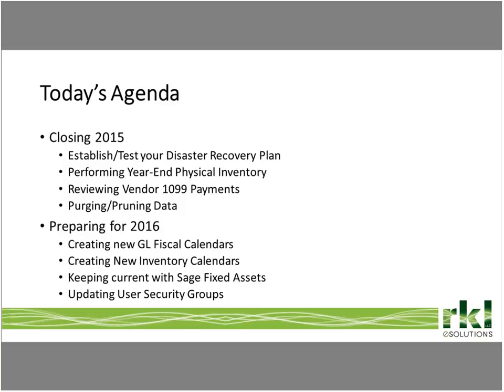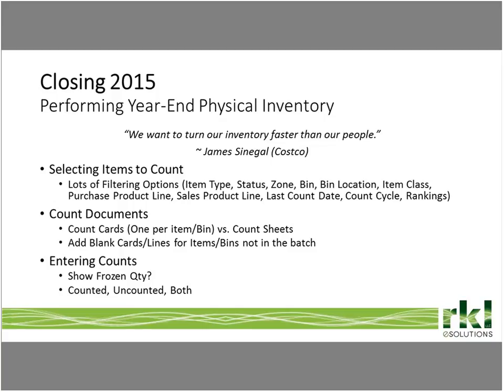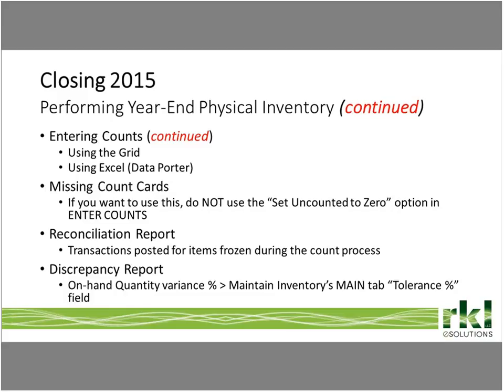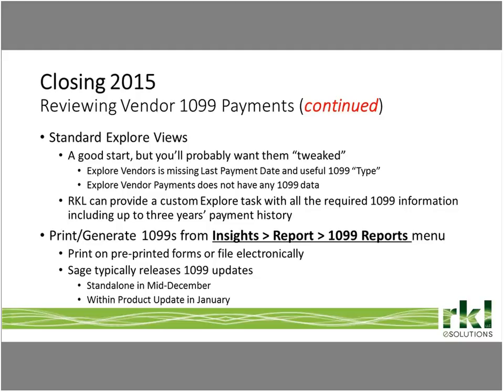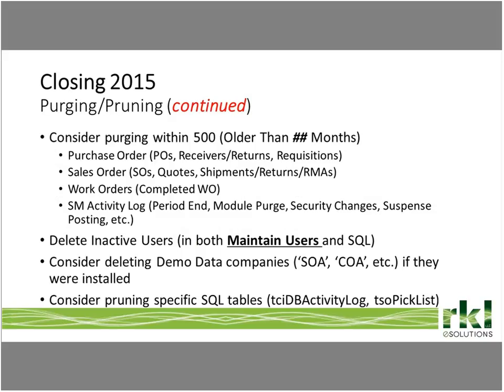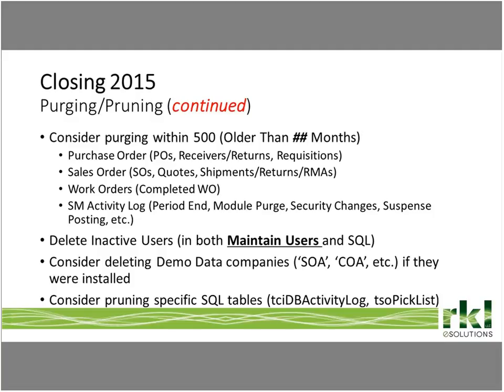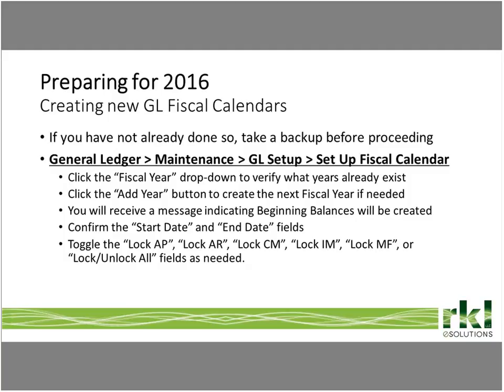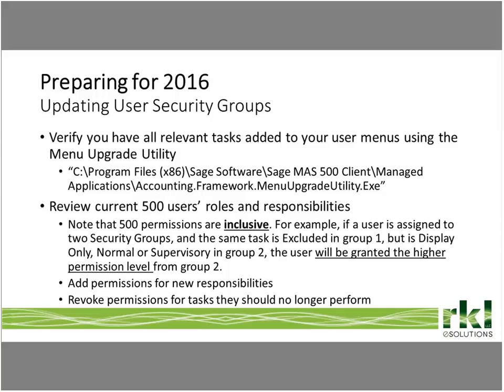Sage 500 Year End Preparation 2015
This video will help assist you to wrap up your 2015 with Sage 500 and how to prepare for 2016. The agenda for 2015 year end includes: disaster recovery plan, performing year end physical inventory, 1099 payments,  cleaning up your system. In preparing for 2016 we review: creating new GL fiscal calendars and new inventory calendars, keeping current with FAS, and updating security groups.